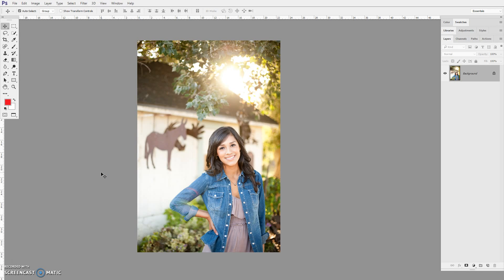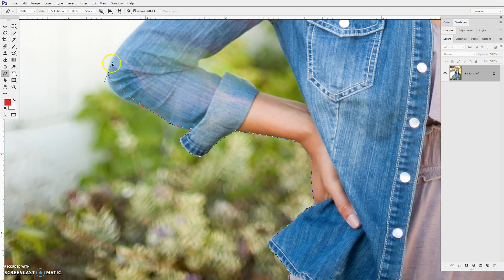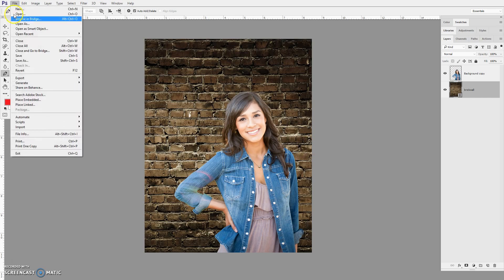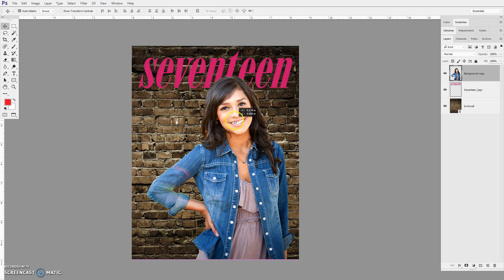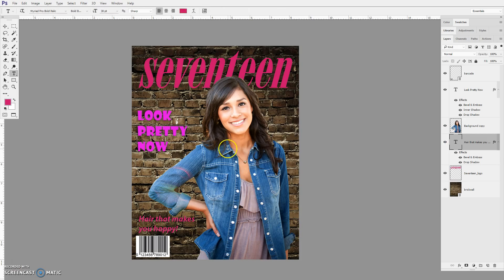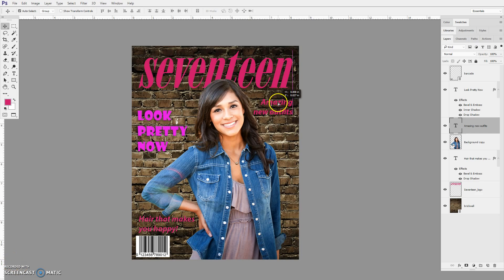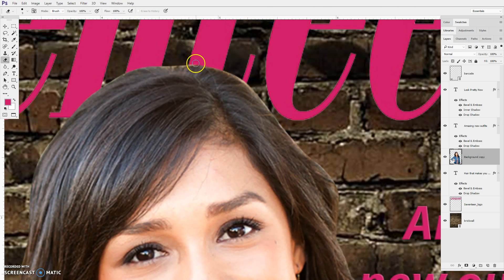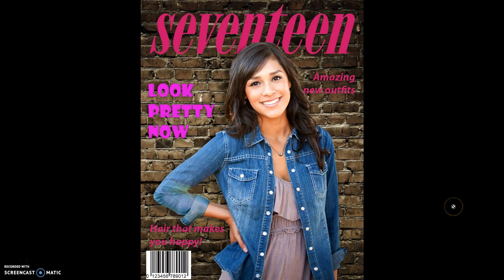Magazine Cover Project